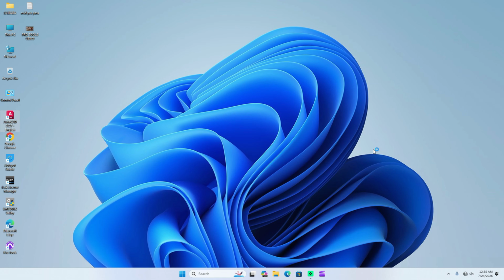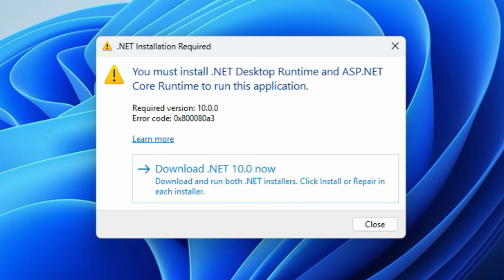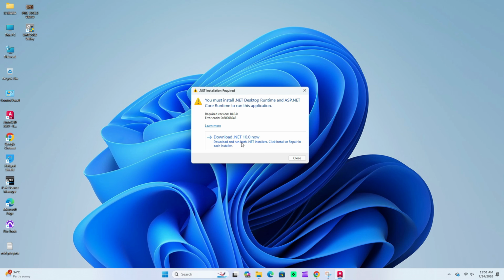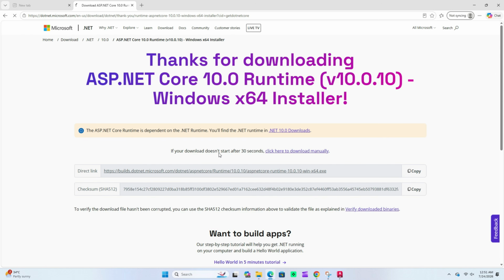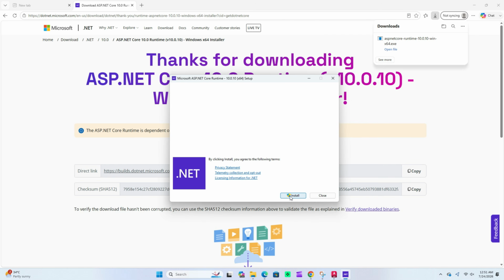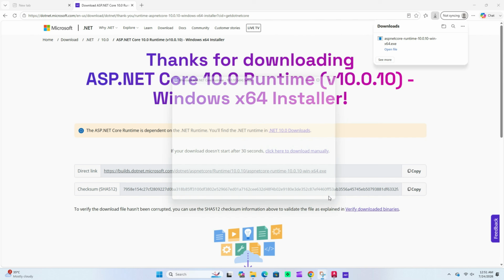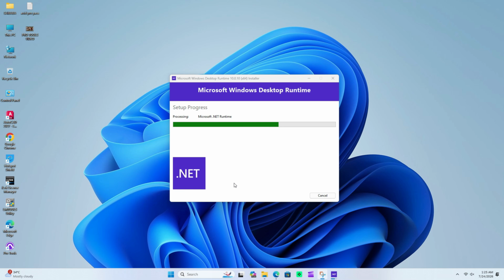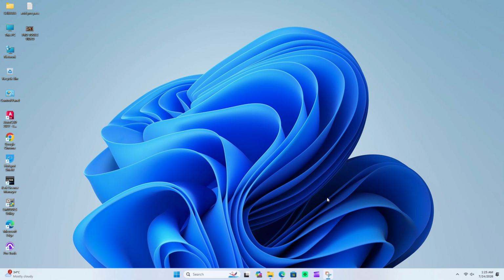How to Fix Autodesk 2026 Error Code 0x800080A3 | 100% Working Solutions (Windows 11/10)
Getting Autodesk 2026 Error Code 0x800080A3 while installing AutoCAD, Revit, Inventor, Maya, or another Autodesk product? This step-by-step tutorial shows you how to fix the problem on Windows 11 and Windows 10.

In this video, you'll learn how to:

✅ Fix Autodesk 2026 Error Code 0x800080A3
✅ Install the required .NET 10 Runtime
✅ Install Microsoft Visual C++ Redistributables

These troubleshooting steps can help resolve installation and startup issues with many Autodesk 2026 products, including:

AutoCAD 2026
Revit 2026
Inventor 2026
Maya 2026
3ds Max 2026
Civil 3D 2026
Fusion
Navisworks

Your Autodesk product
Windows version
The exact error message you're seeing